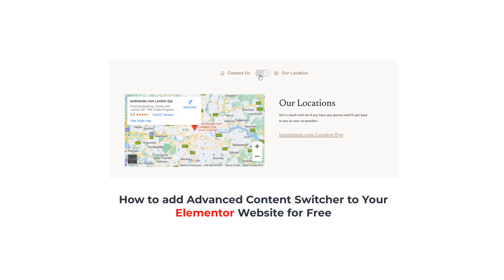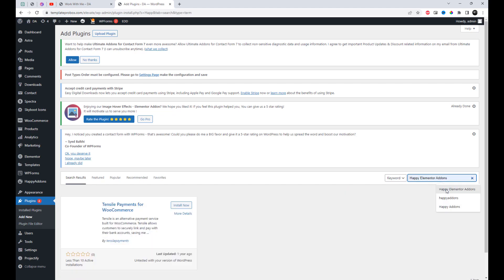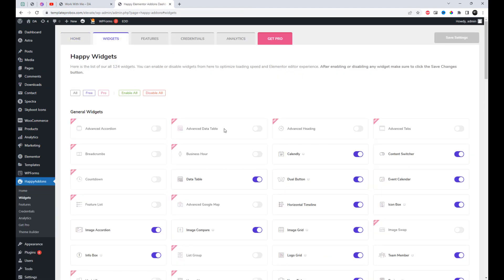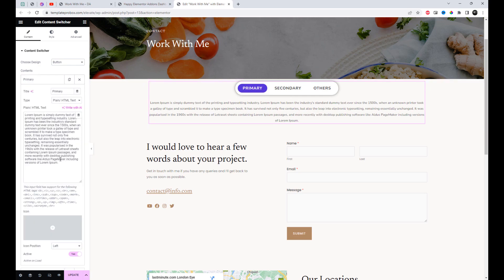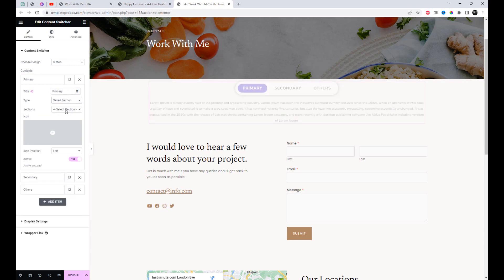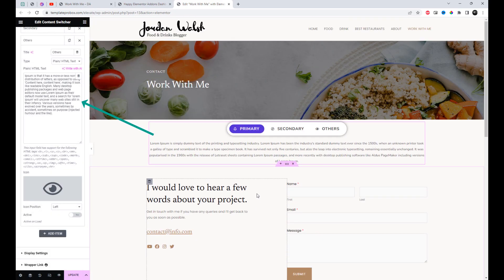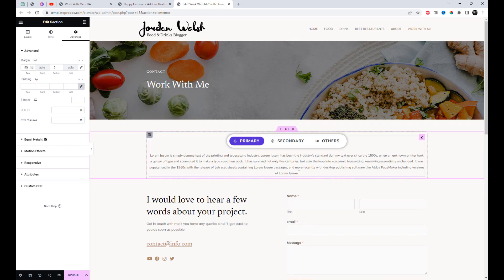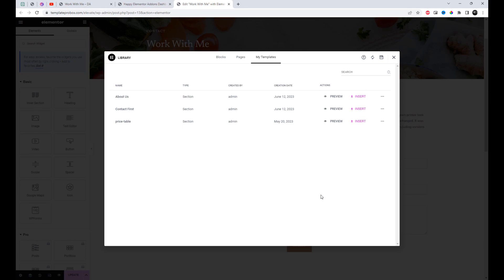How to add Advanced Free Elementor Content Switcher In Wordpress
Welcome to today's tutorial on how to add the Advanced Content Switcher to your Elementor website for free using the Happy Addons plugin. The Advanced Content Switcher is a powerful widget that allows you to create interactive content toggles and switches on your website. I will also explain how you can display saved Elementor templates as Switcher content.

Before we begin, make sure you have Elementor installed and activated on your WordPress website.

You can effortlessly add and customize switchable content with this completely flexible widget in a more organized way.

Pre-requisites

Our tutorials cover a wide range of topics, from the basics of setting up your WordPress site to more advanced customization techniques using themes and plugins. We'll show you how to optimize your website for search engines, improve its speed and security, and much more.